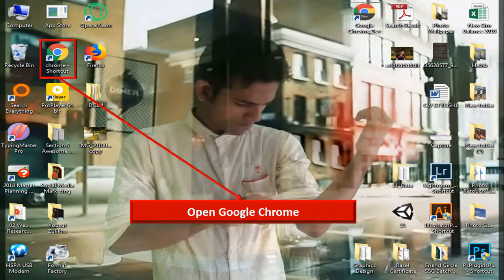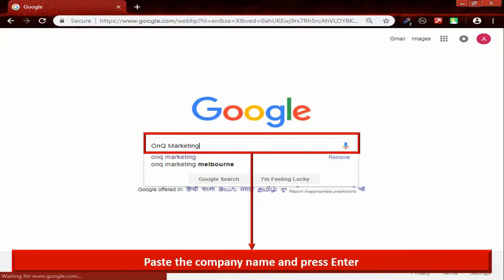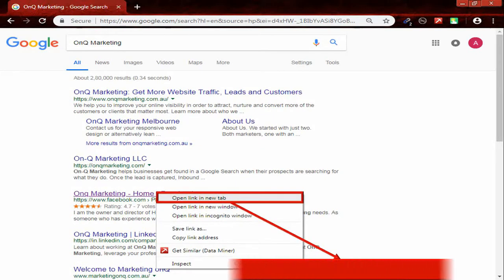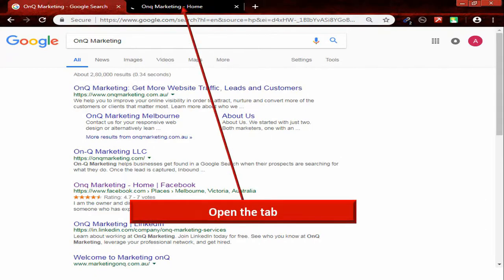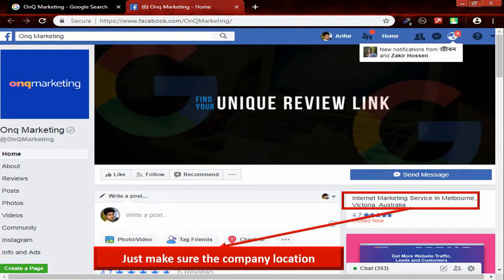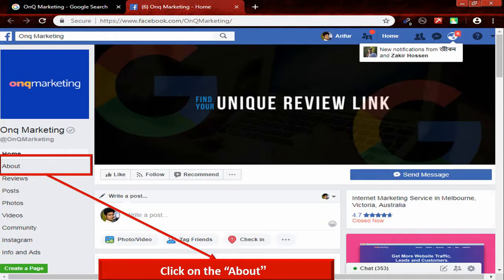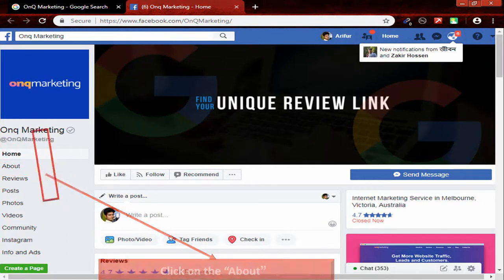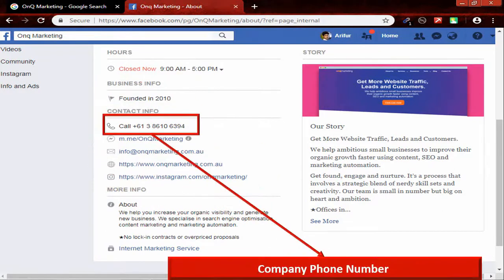How to Find My Facebook Friend's Phone Number: Lesson 15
Learn From basic web searches to advanced techniques that help you find company details; this course includes almost everything you need to learn how to do research on the internet.  This course is divided into various lessons that can be accessed free of cost.